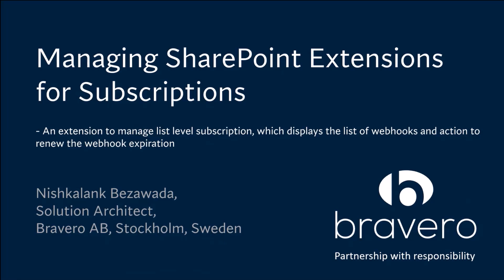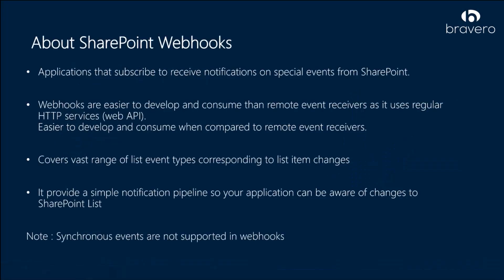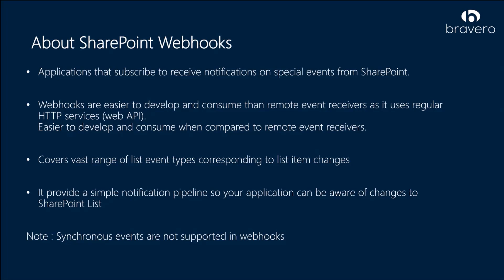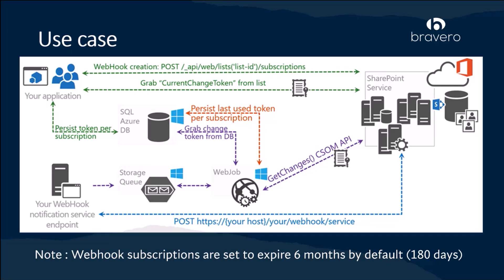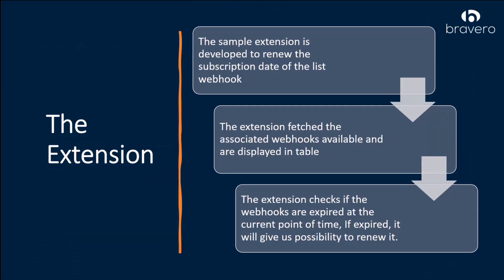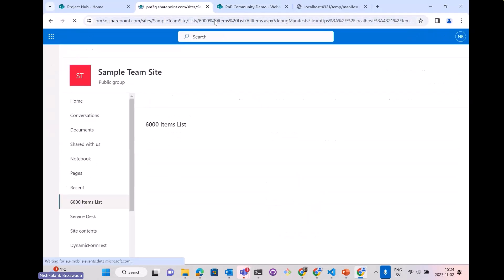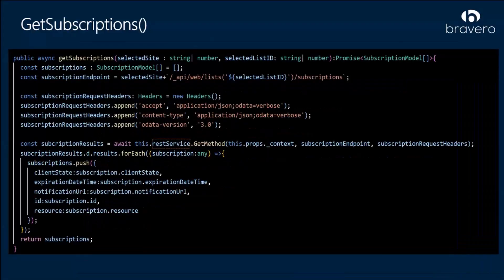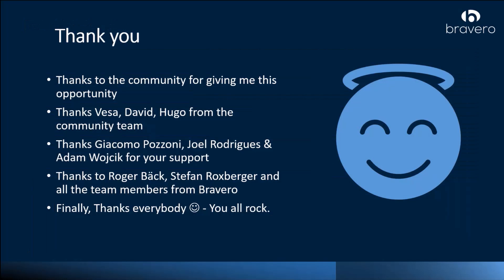Managing SharePoint list Webhook subscriptions with SPFx extension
📺 In this8 minute demo, Nishkalank Bezawada demonstrates managing SharePoint list Webhook subscriptions using an SPFx extension attached to the lists. Explore the practical approach to effectively handle SharePoint Webhooks for more dynamic and responsive SharePoint applications.

This demo was taken from the Viva Connections & SharePoint Framework community call on the 2nd of November 2023. Everyone is welcome to these calls. Join the next call by downloading recurrent invite

✨ Presenter
Nishkalank Bezawada (Bravero) | @im_nishkalank